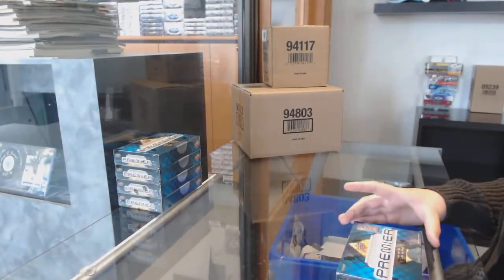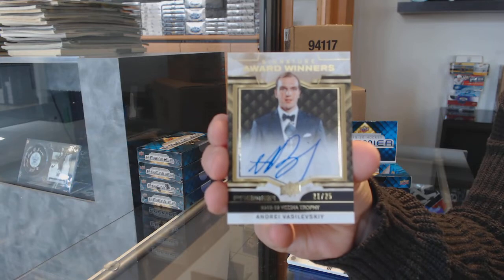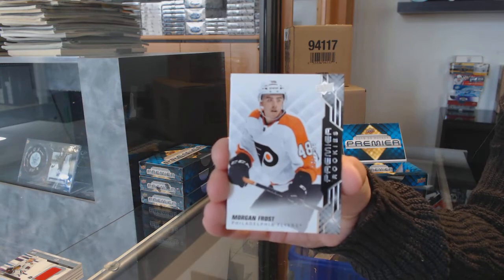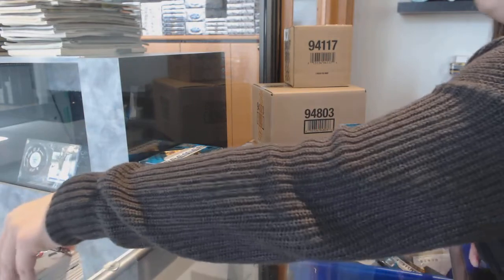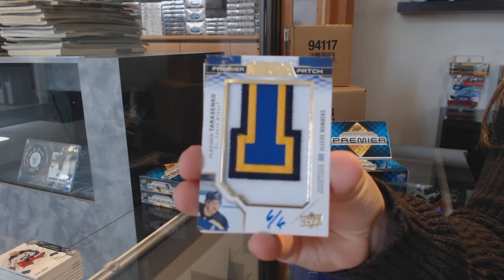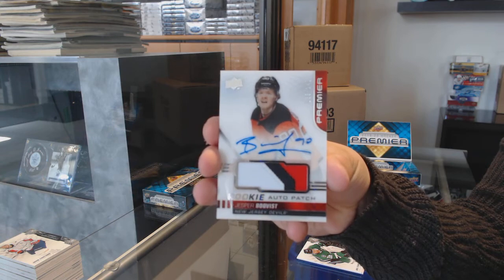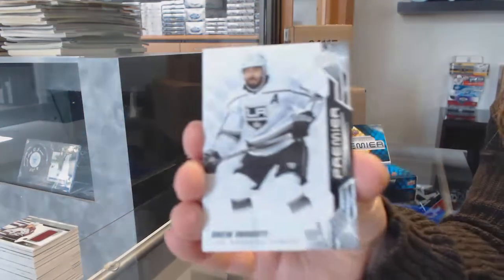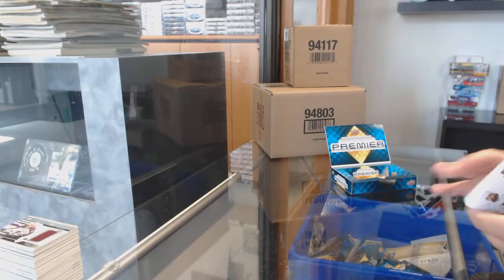19-20 Upper Deck Premier Hockey 5 Box Case Break - C&C GB #12,601